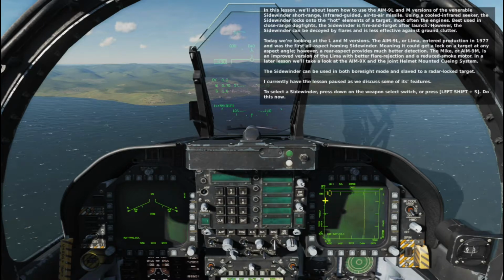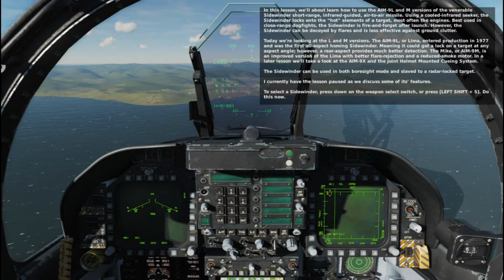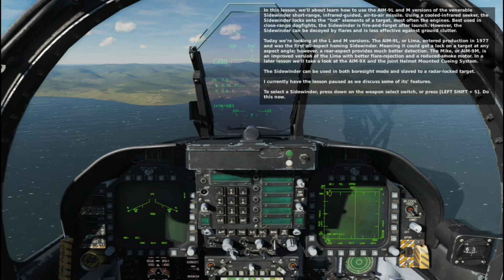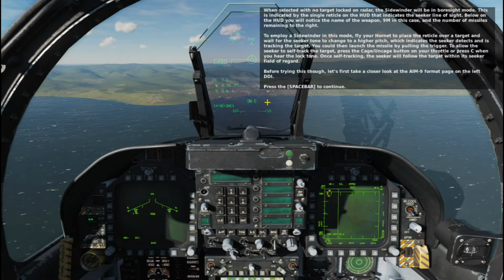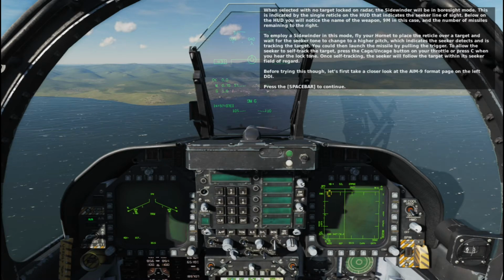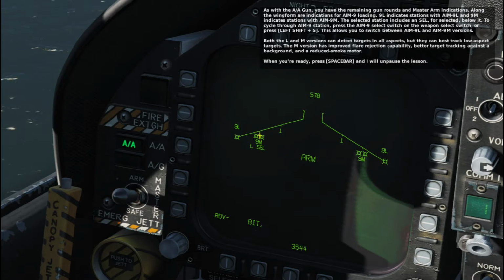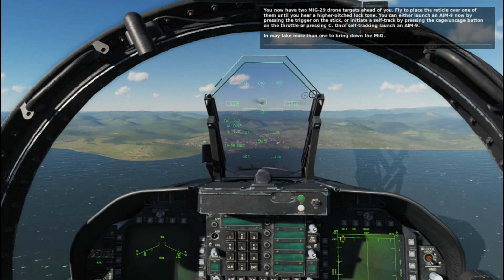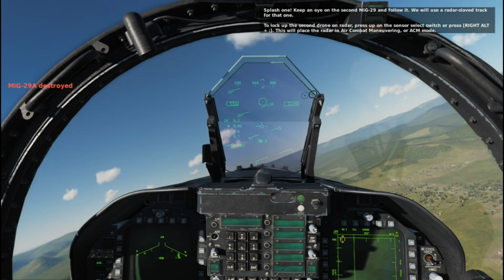f18 aim 9 lesson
dcs world f18 aim 9 lesson